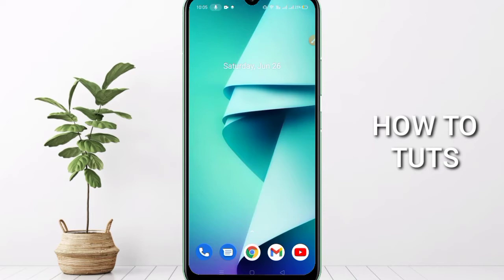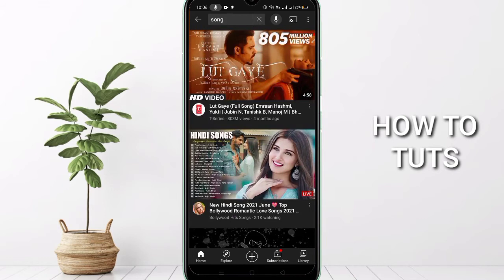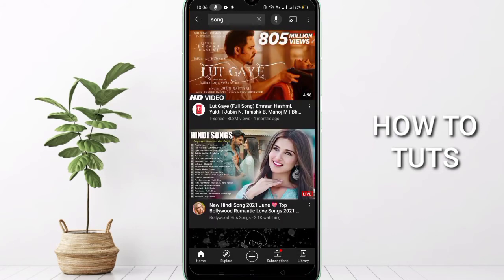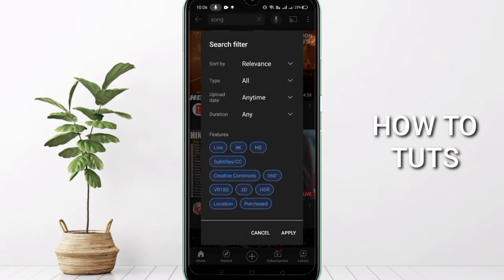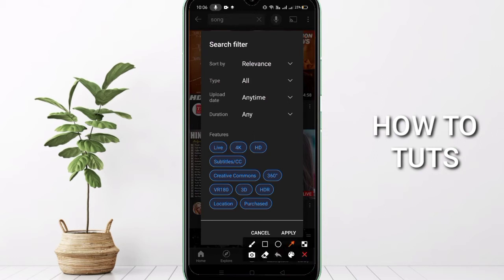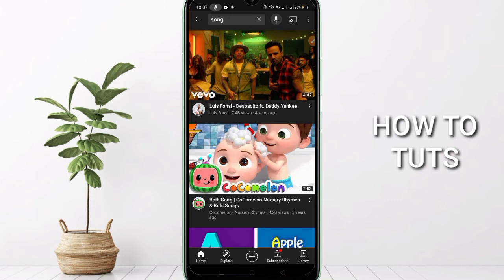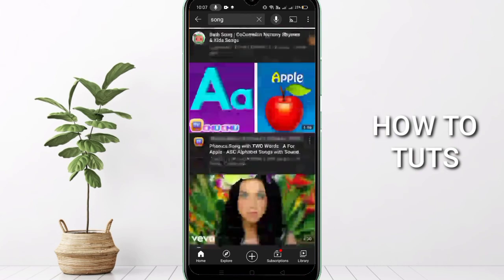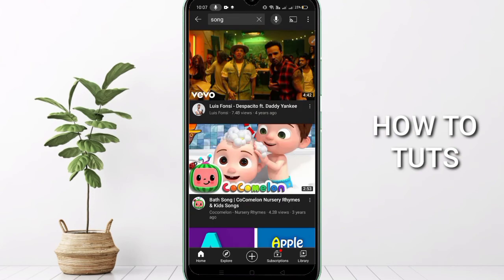How to Get Most Viewed Youtube Videos by categories on Smartphone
After Watching this tutorials videos, You can find most viewed YouTube videos.